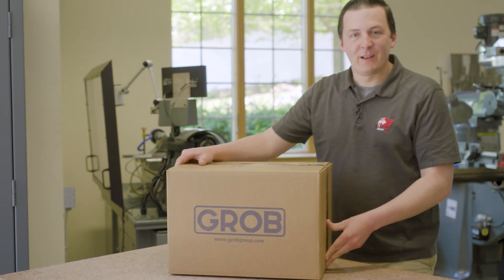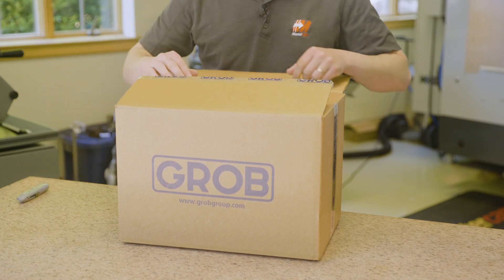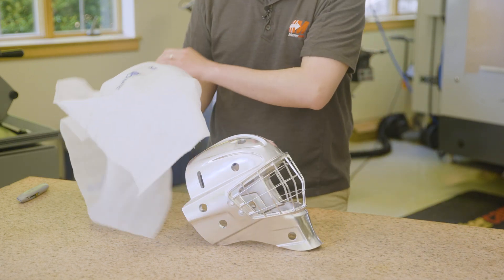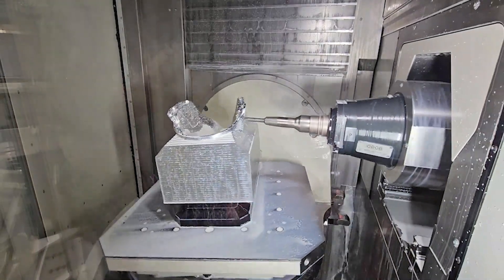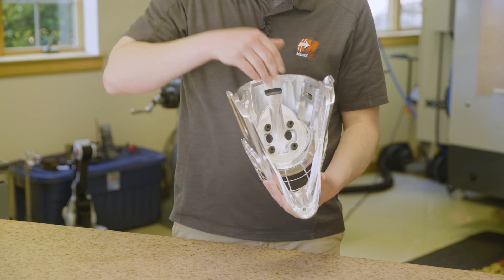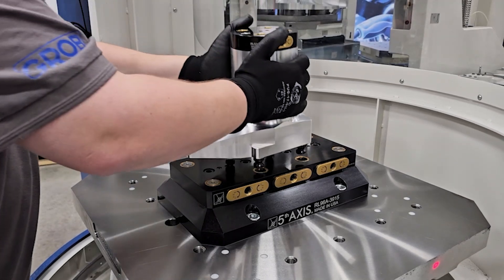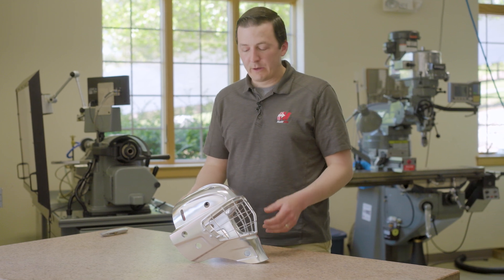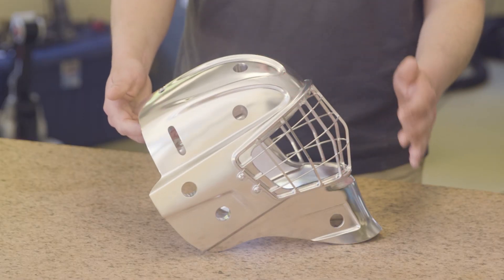Unboxing the GROB G550 & Emuge-Franken Goalie Mask!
We teamed up for the first time with @Grobgroup to create a one-piece aluminum goalie mask. This project showcases the pinnacle of our combined capabilities using the Grob G550 and Mastercam!

From hollowing out the interior with @emugefrankentv long tools to utilizing advanced 5-axis motion, every step was meticulously planned and executed

Join the Mastercam community on social